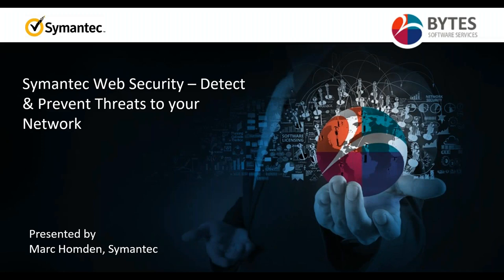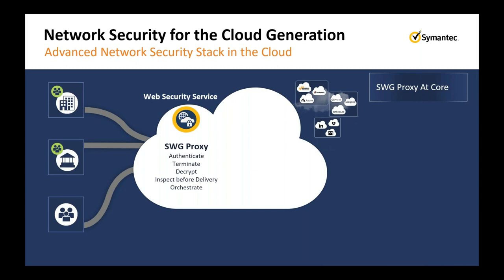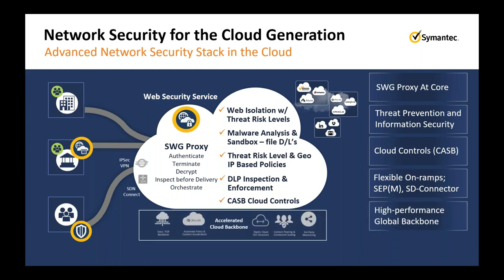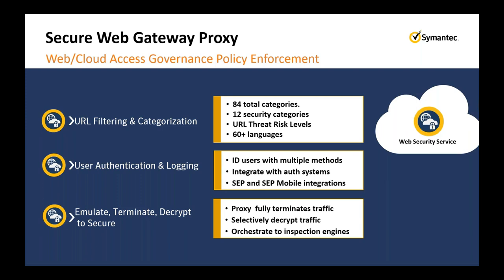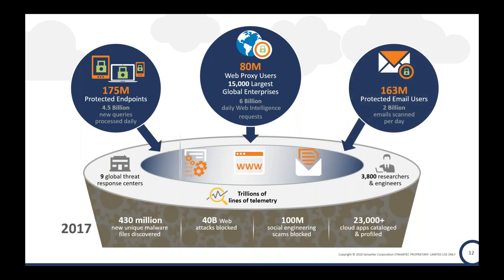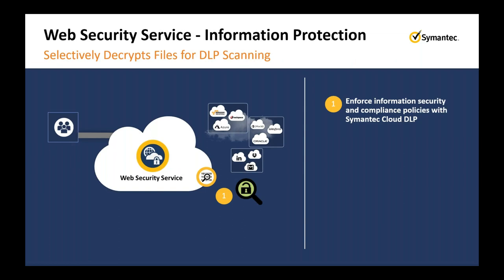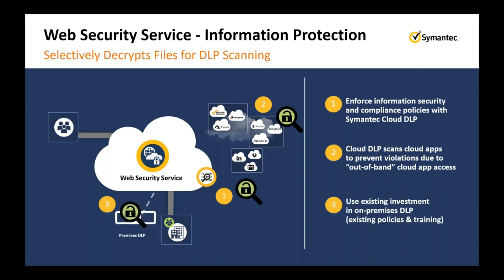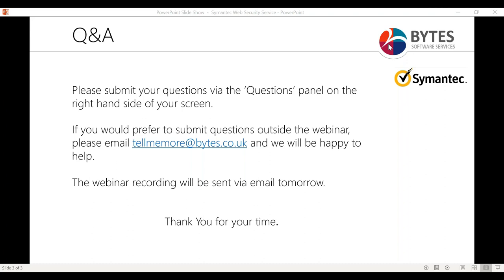Symantec Web Security - Network security for the cloud generation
Symantec Web Security provides you with enterprise-class capabilities to address emerging threats and to ensure your web and cloud use remains efficient, effective, secure, and compliant.

Watch our webinar and discover how Symantec Web Security can:

 - Increase productivity through accurate classification and filtering of websites.
 - Protect against known & unknown threats using multiple advanced techniques, including Next Gen AV, Sandboxing and isolation of risky or unknown sites.
 - Provide visibility into shadow IT usage of over 20,000 applications.
 - Boost Microsoft Office 365 performance with connection peering and allows threat prevention and information protection policy enforcement on O365 applications.
 - We'll also cover how to migrate from Symantec Web.Cloud (formerly Message Labs) which is being discontinued.